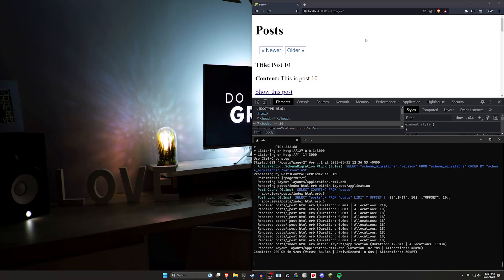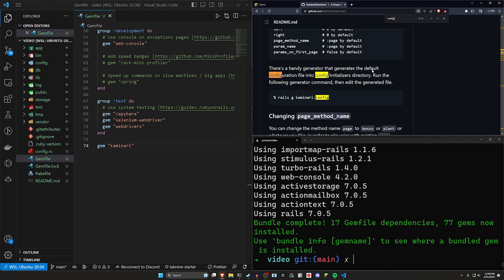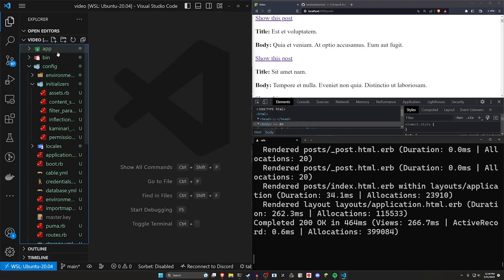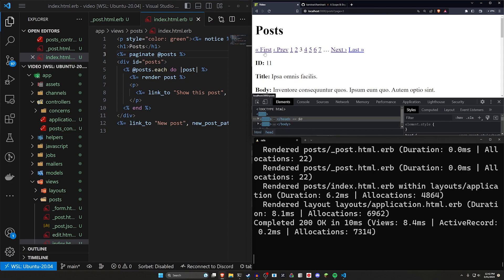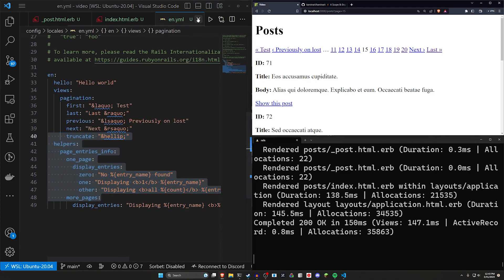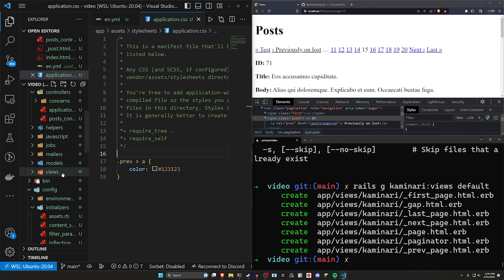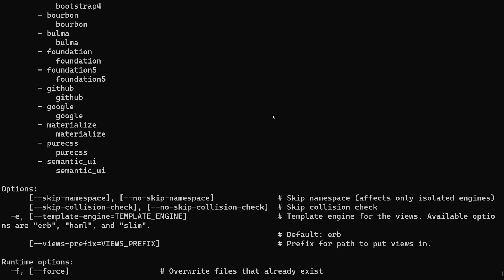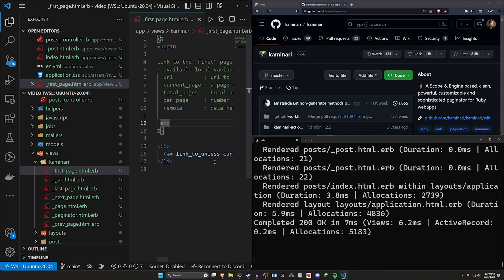The Kaminari Gem in Ruby on Rails 7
Customize your pagination effortlessly with the Kaminari gem using this updated guide for Ruby on Rails 7.